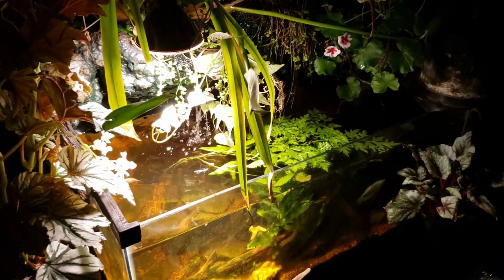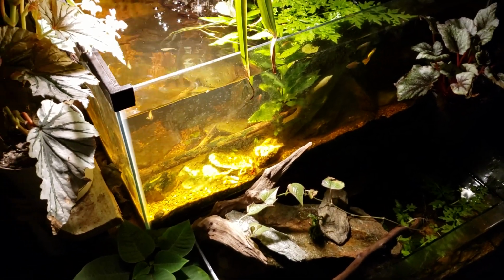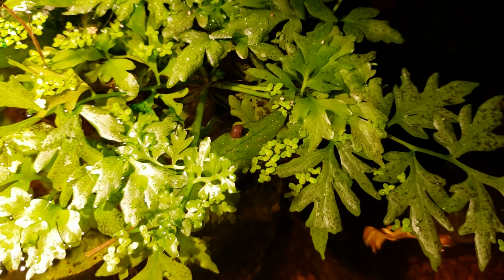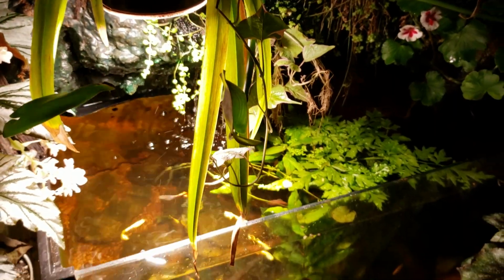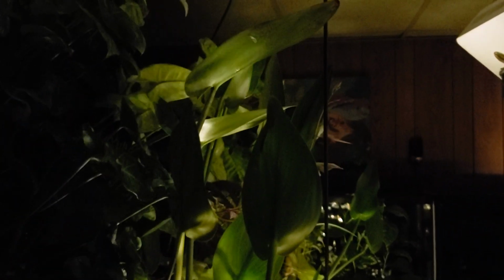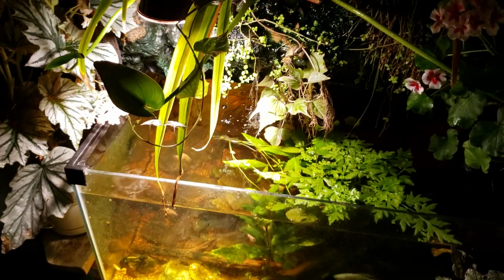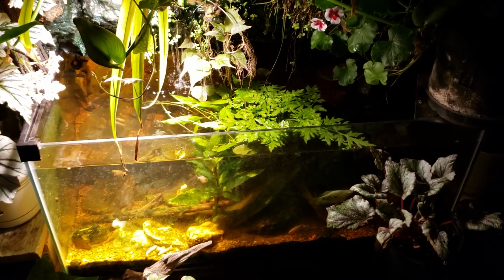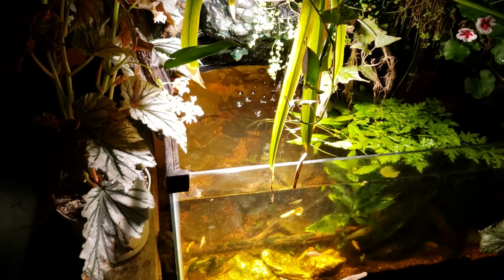Saying Goodnight To The Waterfall Tank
Here's a look at my Waterfall Tank before I turn the lights out for the day. I think I finally got on top of my aphid infestation!